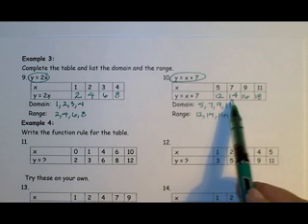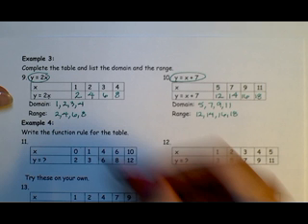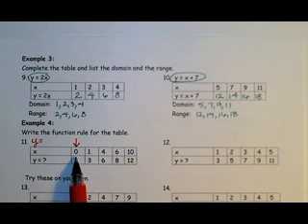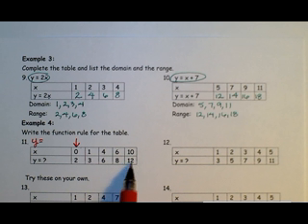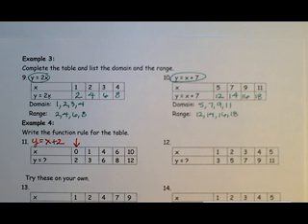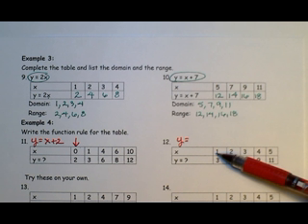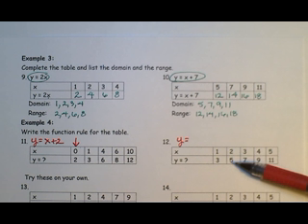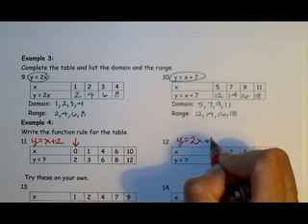1 6f x264